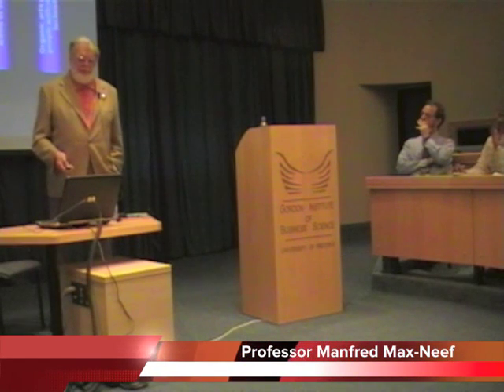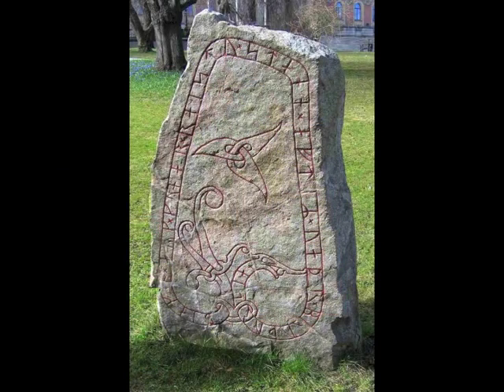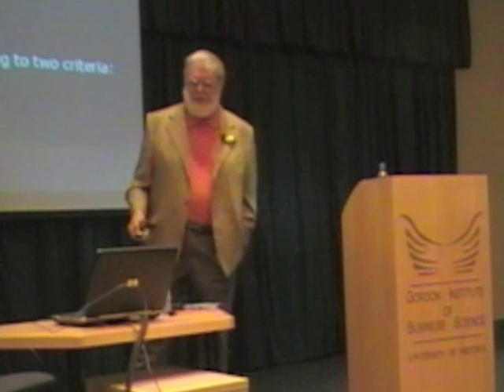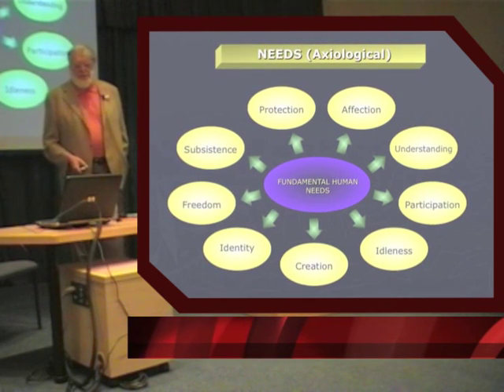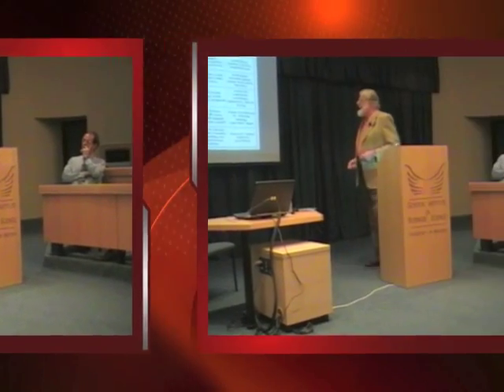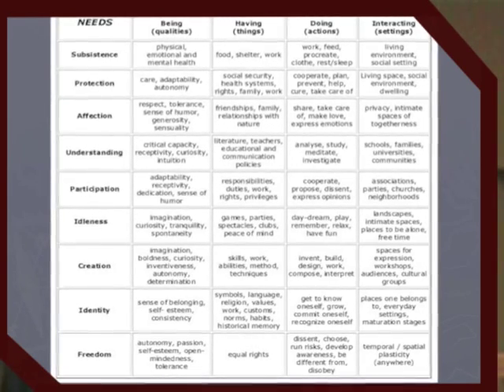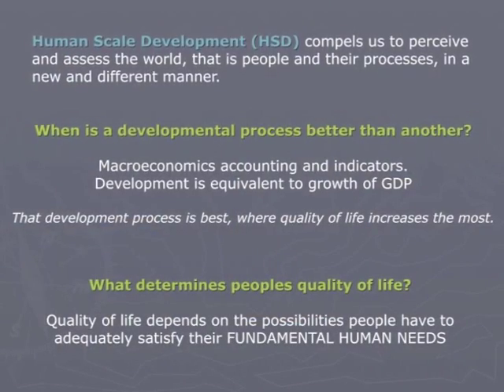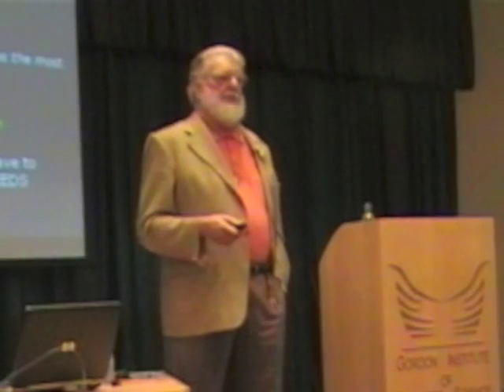Manfred Max-Neef explains the Human Needs Matrix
Professor Manfred Max-Neef explains the three pillars of the Human Scale Development approach to economics. What are fundamental human needs? How do we critically evaluate 'satisfiers'? How do we better determine the quality of life?